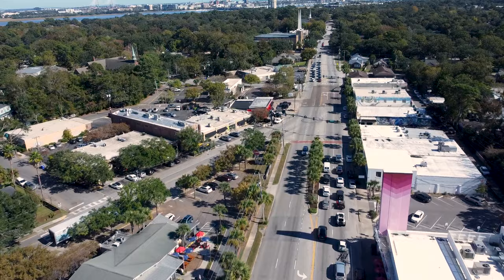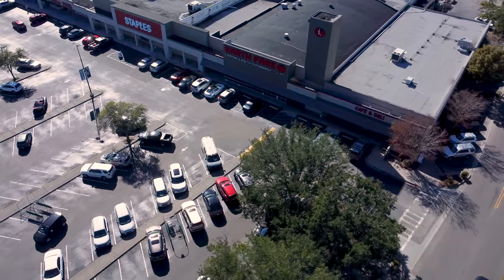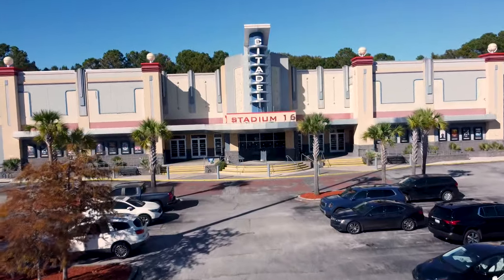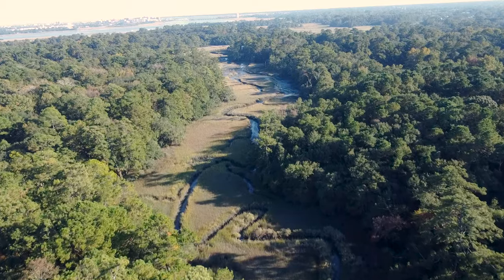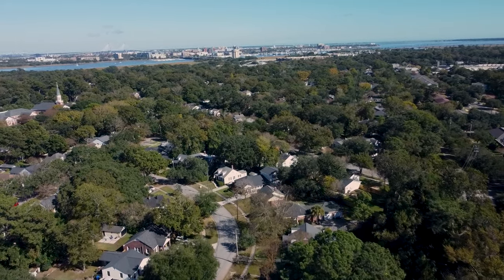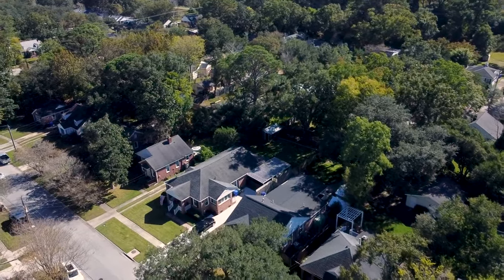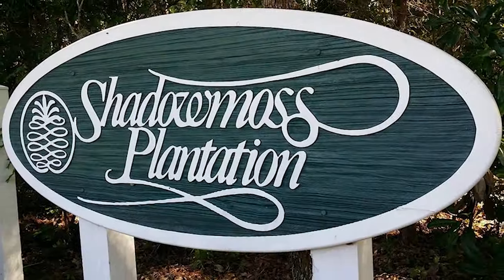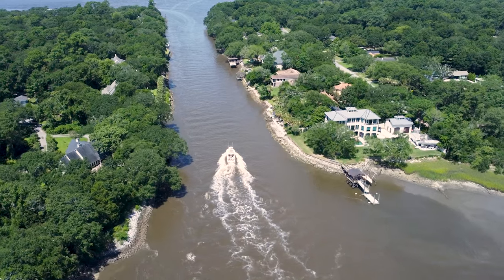Your ULTIMATE guide to the West Ashley area of Charleston, SC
When it comes to the areas of Charleston to live, none give the value and location of West Ashley.  From big box to local stores and from historic to newly built homes, it has a little bit of everything.

📅 Schedule a Free 30-minute Discovery Session with Bill Olson today and take your first step towards your dream life! Book now at

Bill Olson - Real Broker LLC